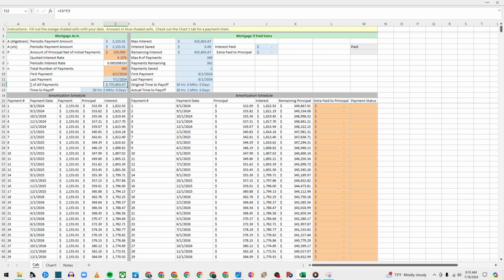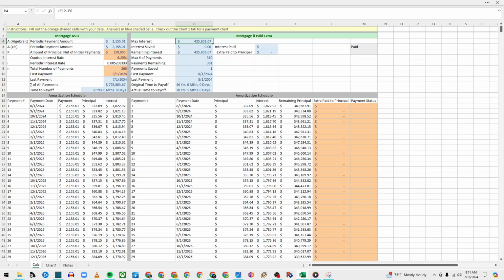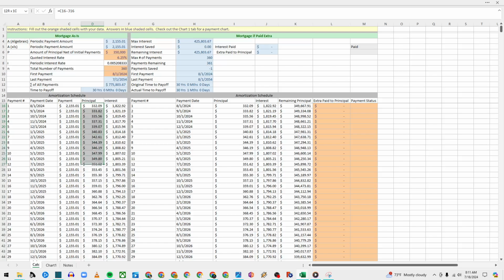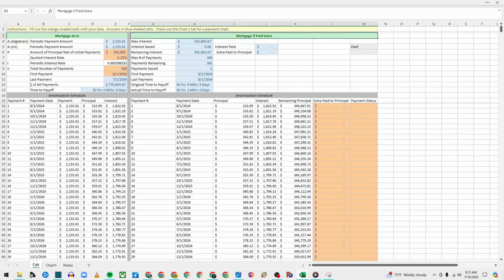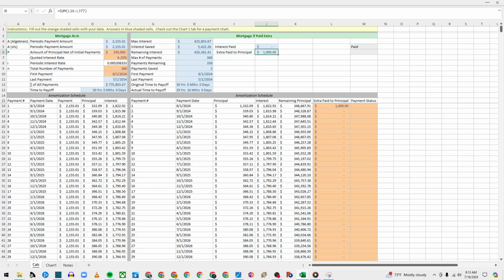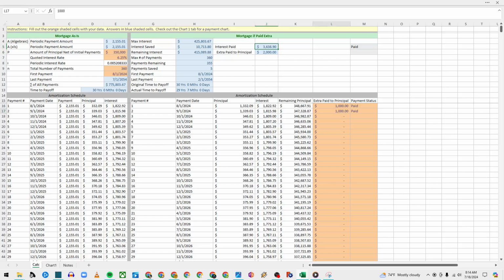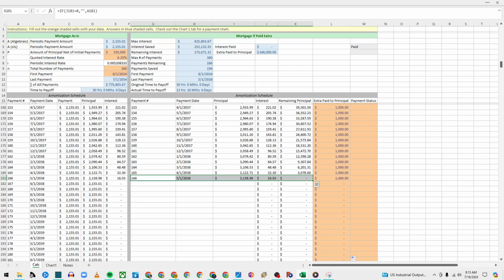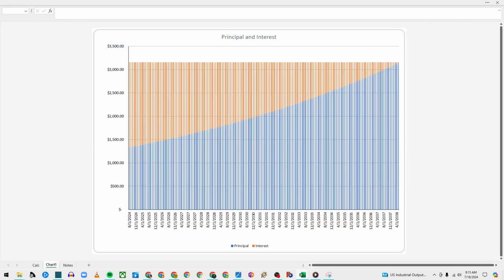Mortgage Calculator and Amortization